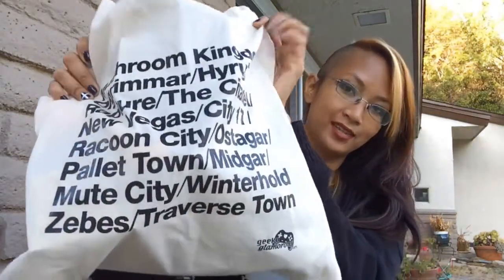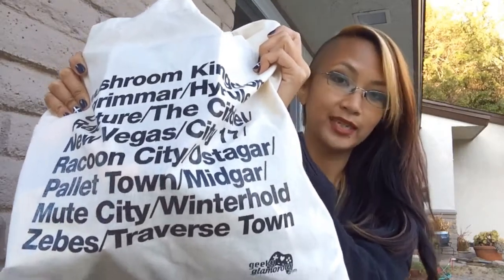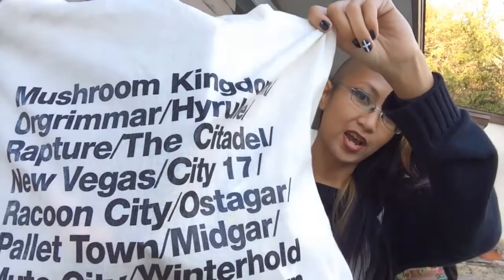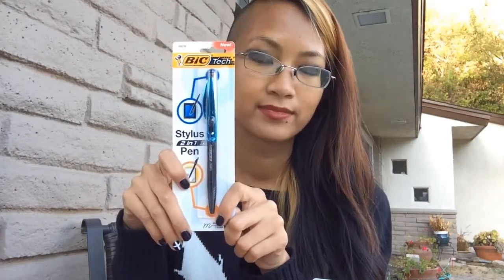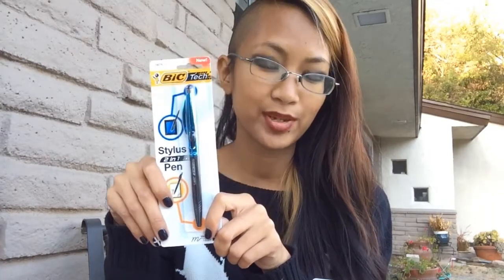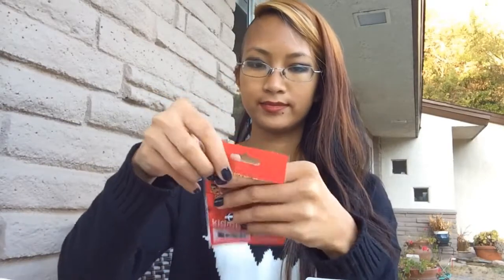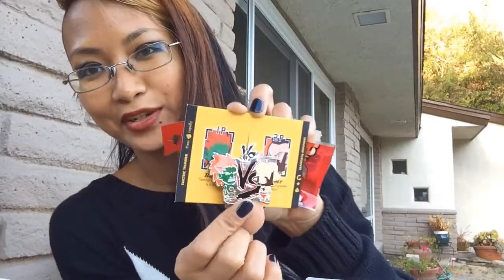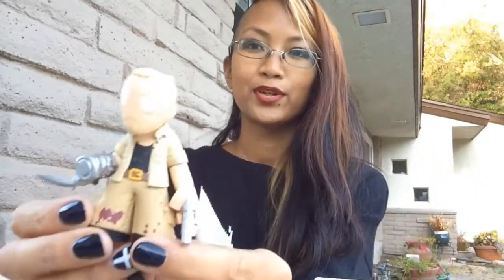TOOK A BAG O' LOOT FROM THE LOOT CRATE OFFICES!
LOOT CRATE delivers super rad geek + gaming gear to your door every month!